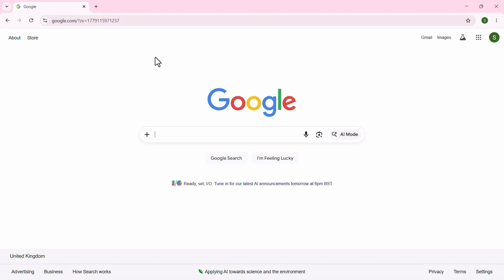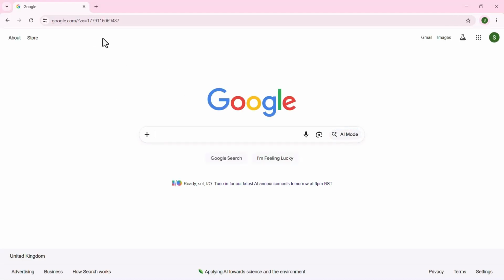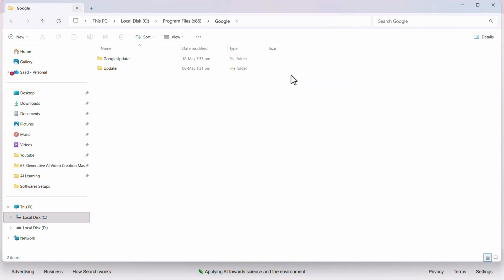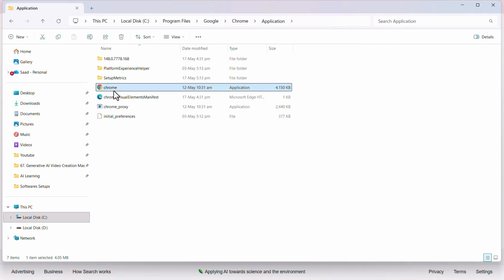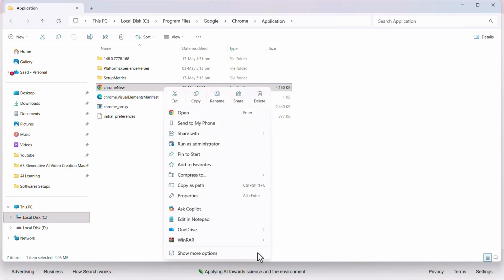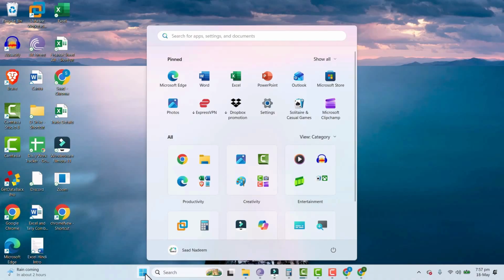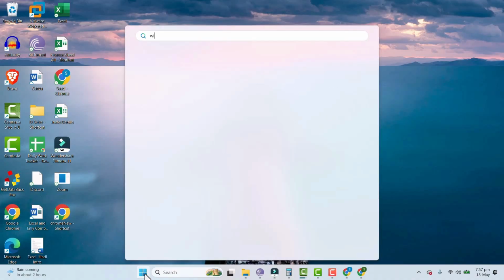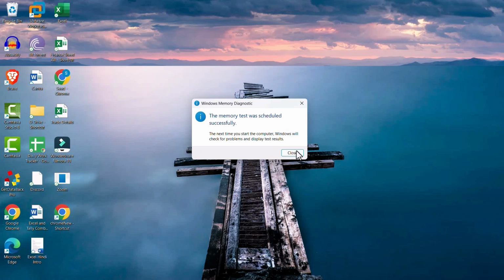How To Fix “STATUS_ACCESS_VIOLATION” Error in Google Chrome (Step by Step Guide)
Learn how to fix “STATUS_ACCESS_VIOLATION” error in Google Chrome on Windows 11 and Windows 10 PC or laptop.

If Chrome crashes, tabs stop loading, or webpages suddenly close with STATUS_ACCESS_VIOLATION error, this guide will help fix it quickly.

Many users experience problems such as:
– Chrome crashing while browsing
– STATUS_ACCESS_VIOLATION error appearing randomly
– Tabs not loading properly
– Browser closing automatically
– Extensions causing browser conflicts
– Corrupted Chrome files or settings
– Hardware acceleration issues
– Memory or cache related problems

This guide will show you how to repair Google Chrome, reset browser settings, disable problematic extensions, clear corrupted cache files, and fix compatibility conflicts causing the STATUS_ACCESS_VIOLATION error.

Whether you're using HP, Dell, Lenovo, ASUS, Acer, MSI, Samsung, Microsoft Surface, Toshiba, LG, Huawei or any Windows PC or laptop, this tutorial works on all Windows 11 and Windows 10 editions.

⏱ Timestamps / Chapters
0:00 – Intro
0:12 – What Causes STATUS_ACCESS_VIOLATION Error
0:42 – Method 1 : Rename Chrome Executable File
1:28 – Method 2 : Disable Extensions
2:04 – Method 3 : Reset Chrome Settings
2:48 – Method 4 : Disable Hardware Acceleration
3:30 – Method 5 : Update Google Chrome
4:02 – Final Fixes & Conclusion

▶️ Fix Browser Crashing Issues
▶️ Remove Yahoo Search Redirect
▶️ Fix Browser Extensions Problems

Drop your question in the comments below and I’ll try to help as soon as possible.